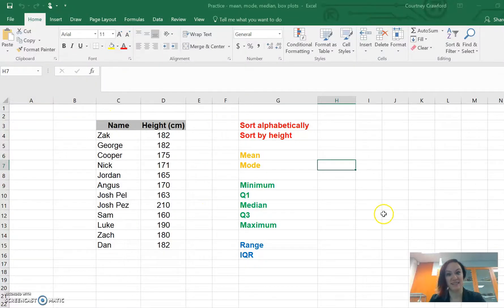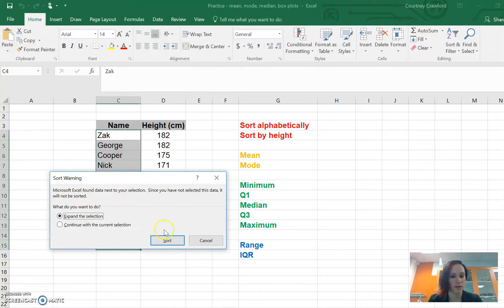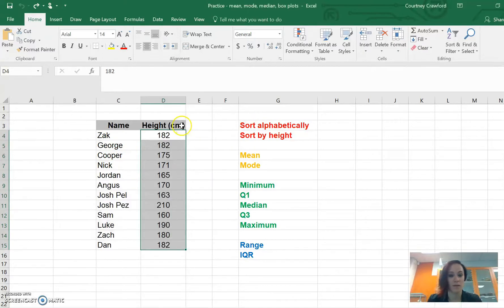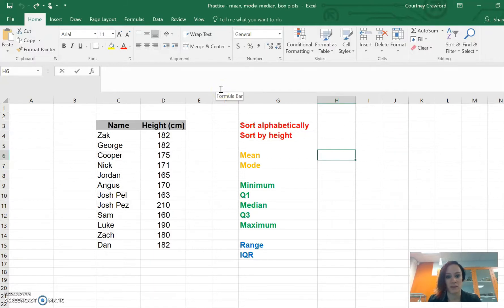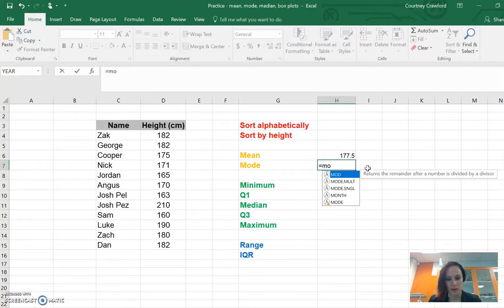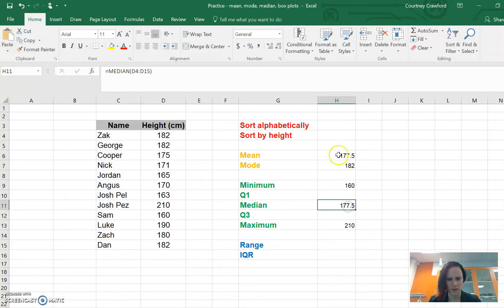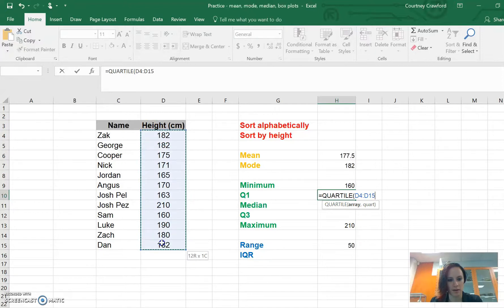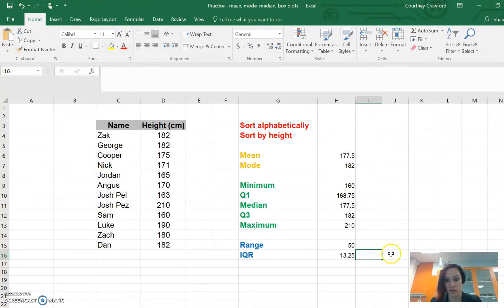Flipped Learning - Excel statistics